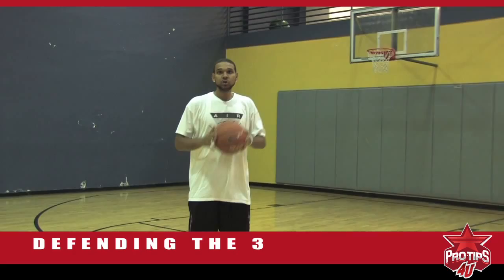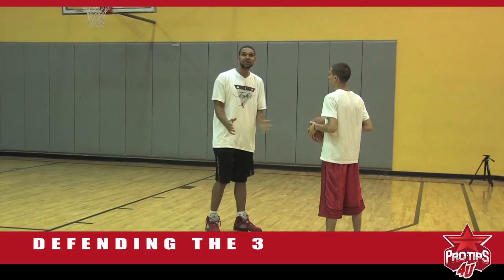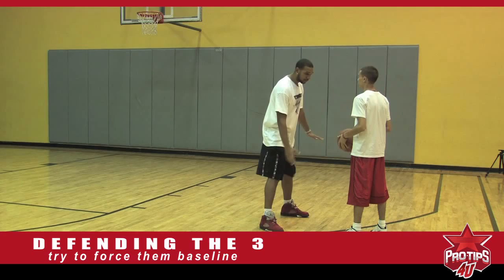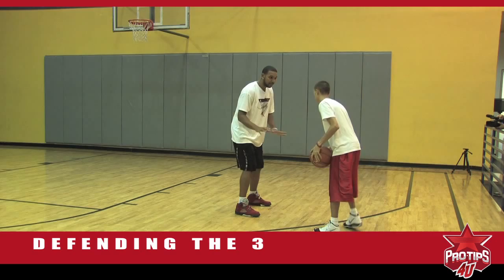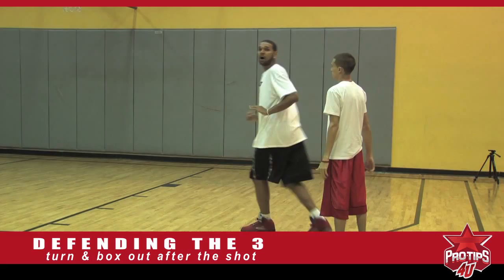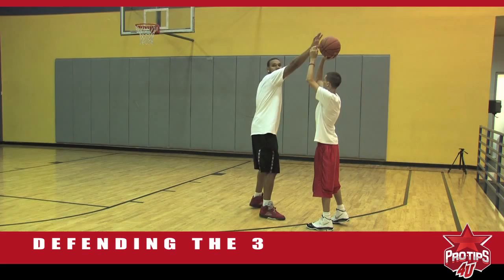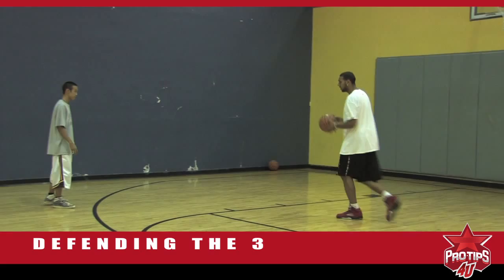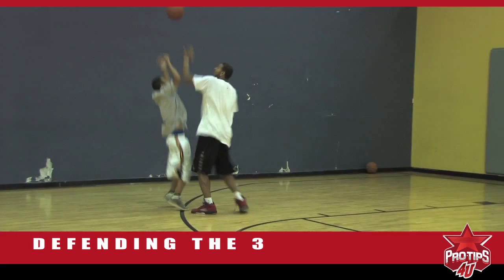Basketball Tips: How to defend the 3 with Jared Dudley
In this ProTips4U sports training basketball video, Jared Dudley, Forward for the Los Angeles Clippers, goes over How to Defend the 3. Learn the secrets of proper defense when guarding a 3-point shot. Jared shows you which foot to lead with when defending, depending on which side of the court you're on, to always force the player baseline. You'll also learn the different techniques for different body sizes and why small players need to guard closer in to the shooter. Jared also explains why it's better to contest the shot with your right hand and how by doing that, you can move right into boxing the shooter out.

Over his NBA career, Jared has averaged almost 11 points and four rebounds per game. During the 2009-10 season, Jared shot an incredible .458 beyond the three point line. Jared played his collegiately at Boston College where he was named ACC Player of the Year in 2007.

Jared's instructional basketball videos for ProTips4U focus on drills and skills to improve your game. His tips include defending the three, jab steps and spin moves, proper shooting form, post moves, defending in the post and a warm-up drill.